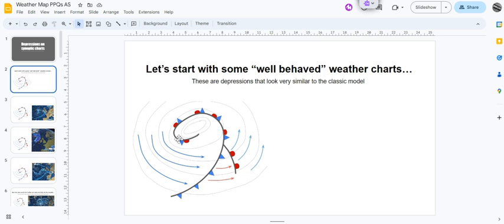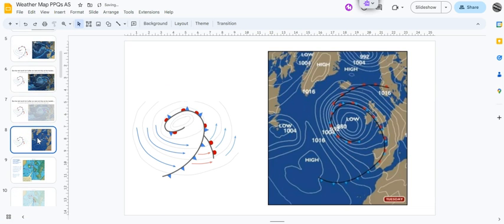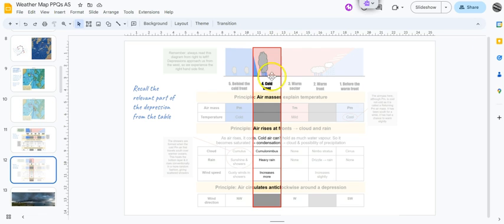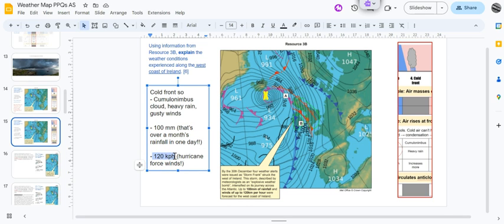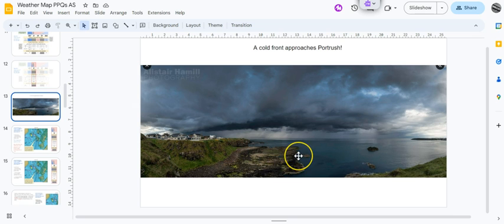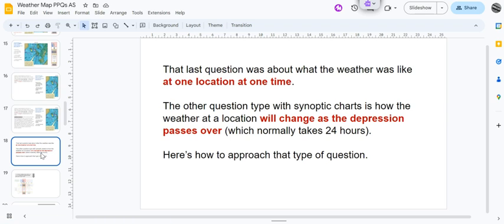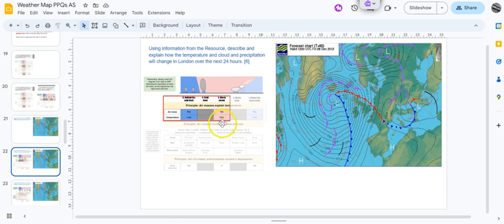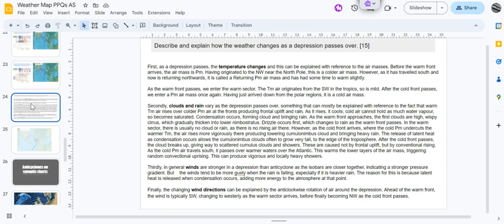Depressions synopic chart PPQs practice